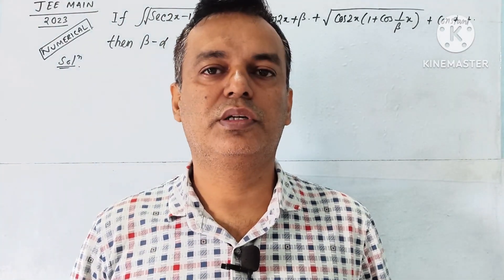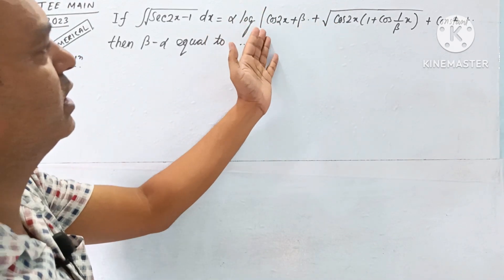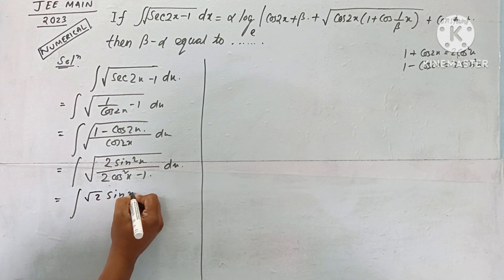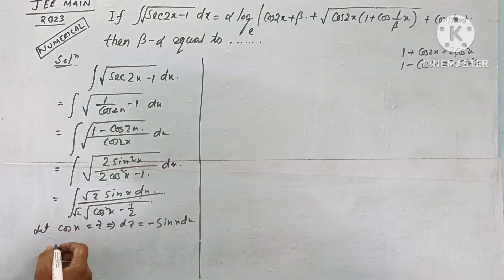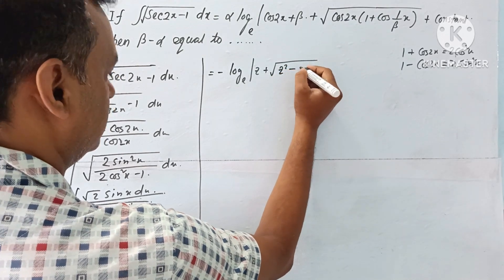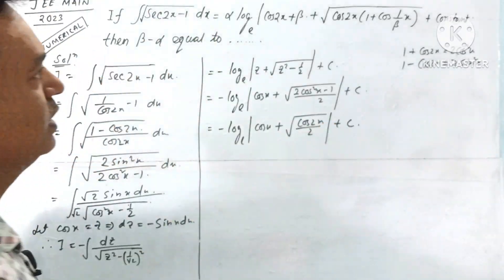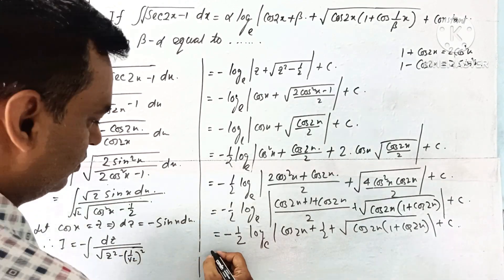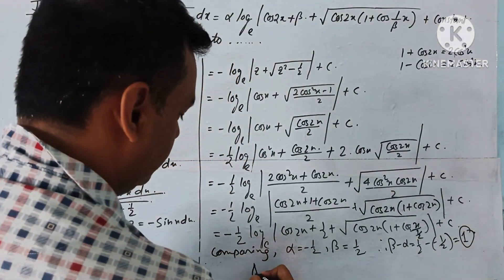JEE MAINS 2023 indefinite integral.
JEE MAINS 2023 mains indefinite integral.